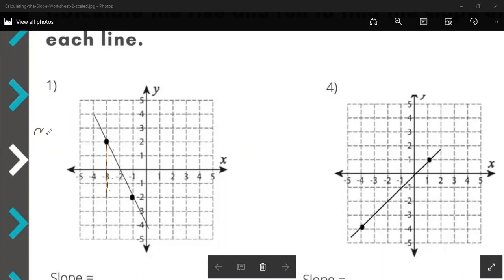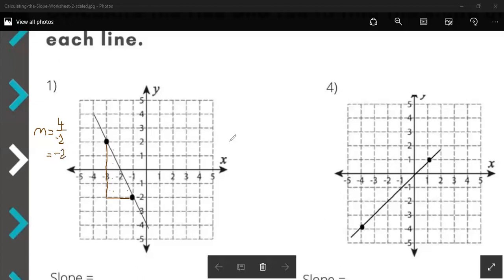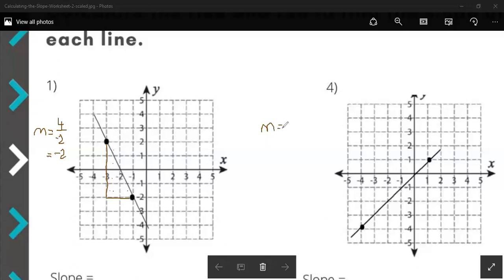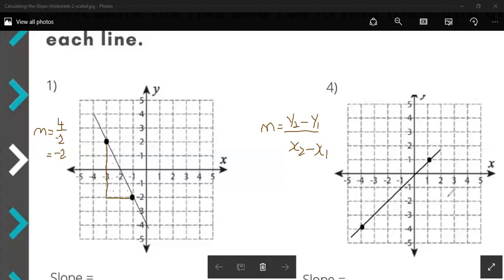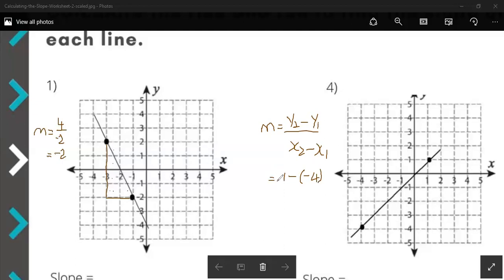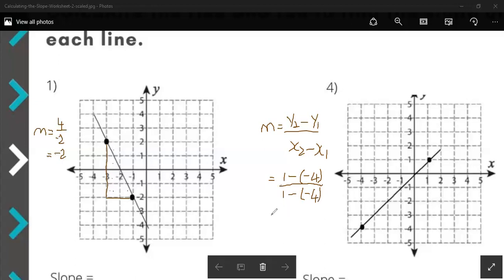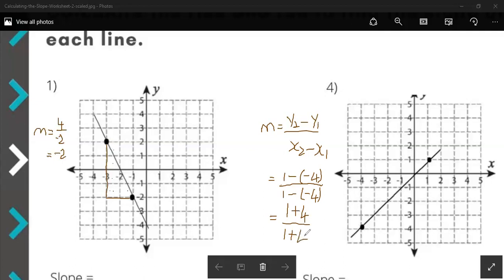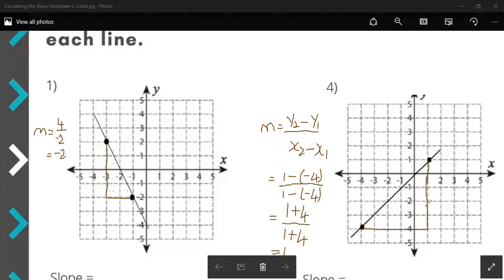Gradient of a line (2)